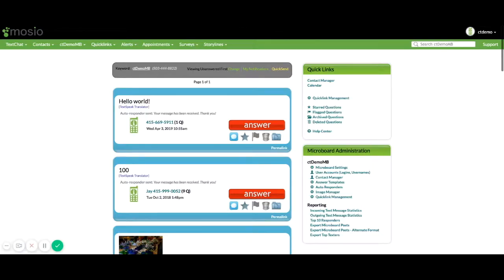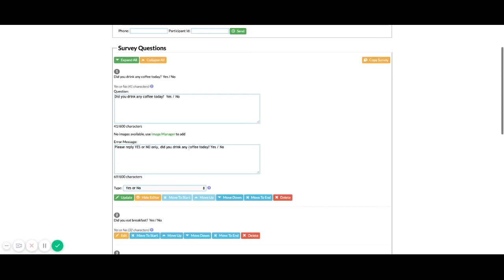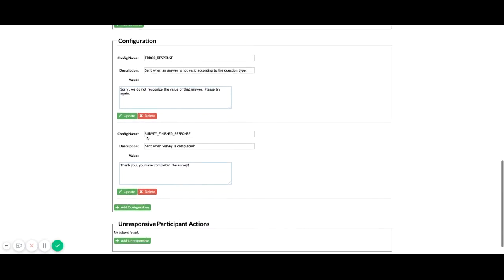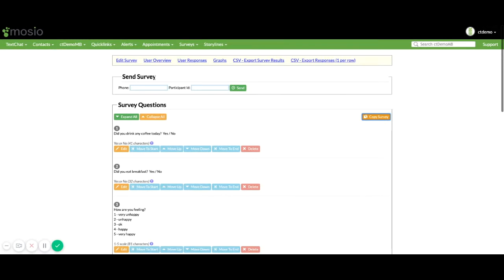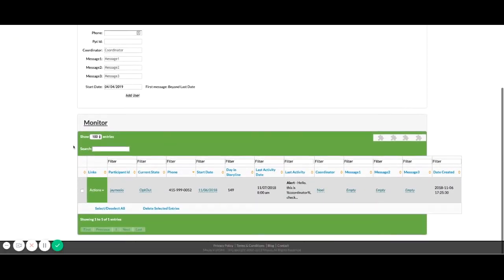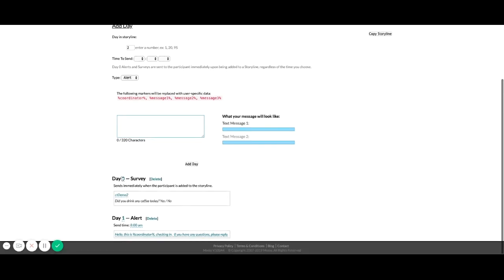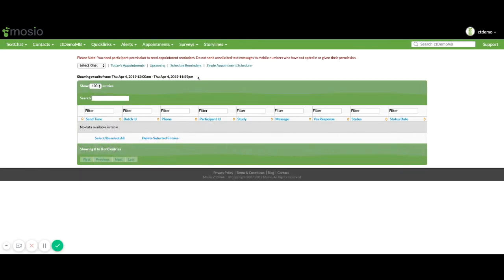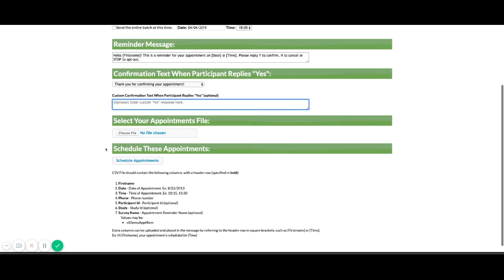Mosio Modules Quick Training - Get familiar with 4 key Mosio Modules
Click on the links below to skip ahead to various chapters:
TextChat 0:00
Surveys 0:39
Storylines - Scheduling alerts and surveys 2:19
Appointment Reminders 3:56